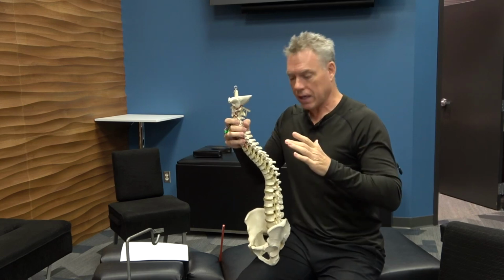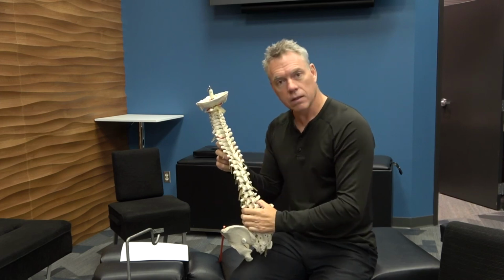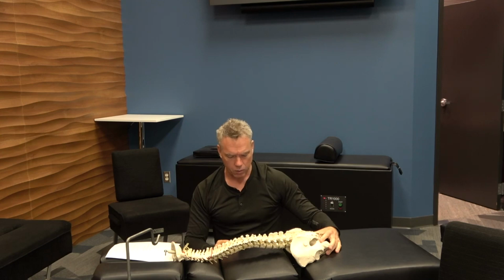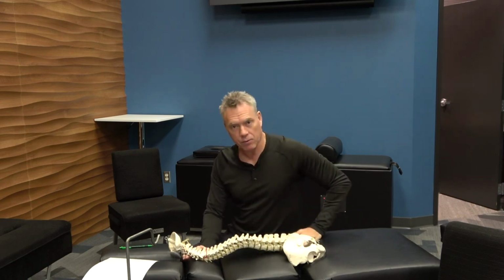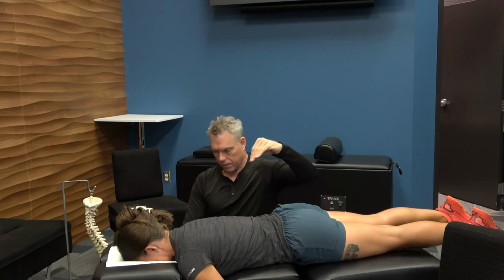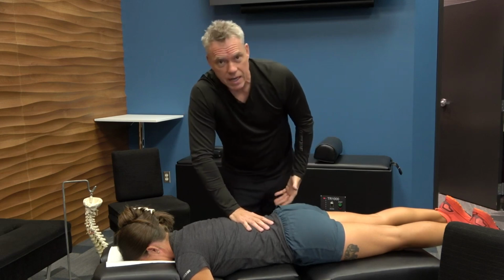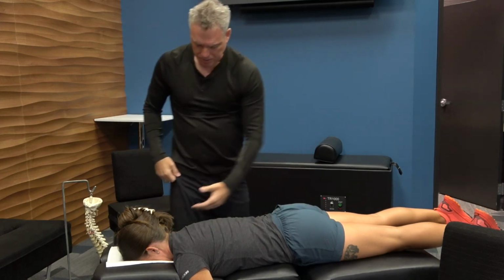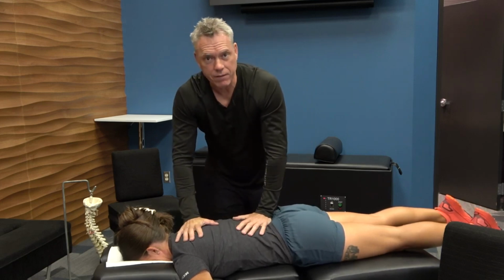Gonstead Thoracic Adjusting Secrets | Dr. Tory Robson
In this video, Dr. Tory Robson emphasizes the critical role of the T12 vertebra in the spine, explaining its susceptibility to subluxation due to its position and function as a hinge between the stable rib cage and flexible lumbar spine.

ABOUT:

Dr. Tory Robson of Winners Edge Chiropractic Consulting, where we specialize in teaching new doctors to start with style and success.
Our new doctor Start-Up program has helped countless DCs become the most successful in their area in a incredibly short period of time. We teach existing doctors our current, relevant, and brutally effective practice, marketing, business and MONEY FLOW systems so they can grow and prosper more than they ever thought possible. $100,000 or more per month for a solo DC is common here.
We even help retiring doctors maximize their practice and life as they exit the profession.